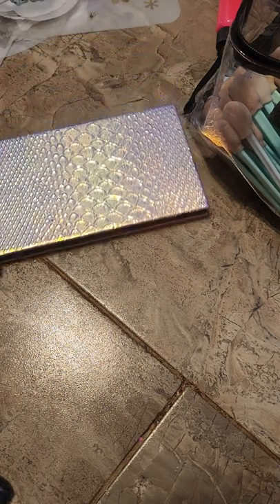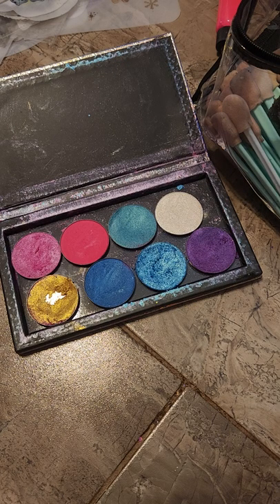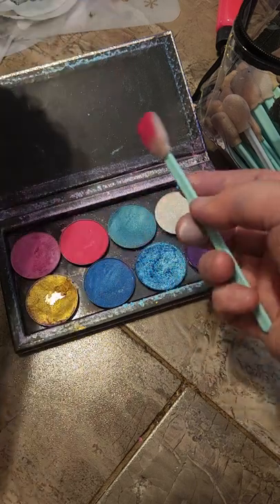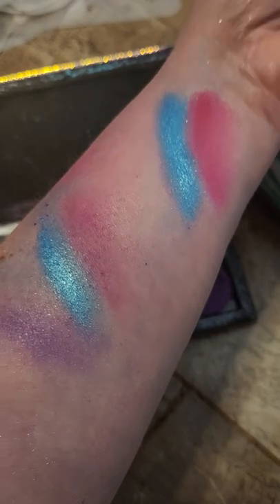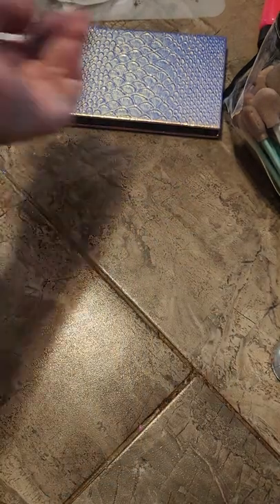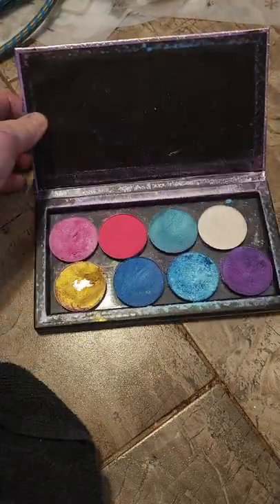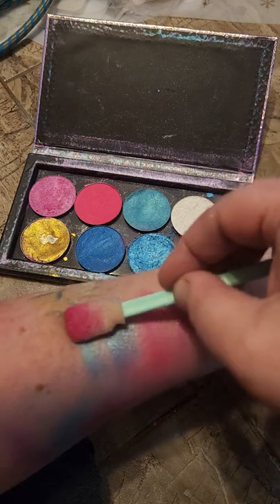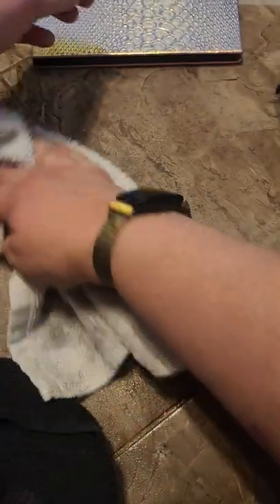Review of Elisa Griffith's Powder makeup for facepainting.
Showing her beautiful colors I have, and their water resistant properties.

Also Silly Farm and Jest Paint Carry them.